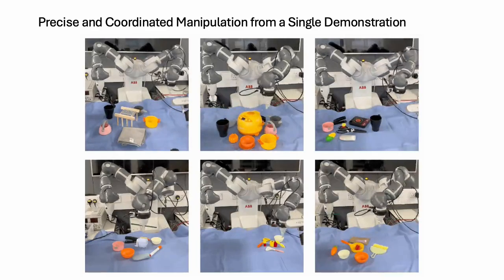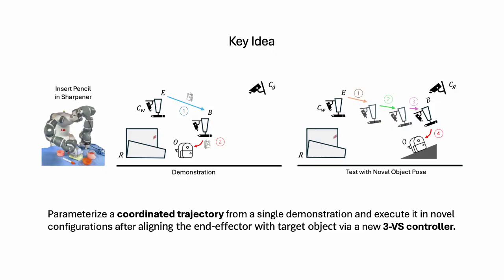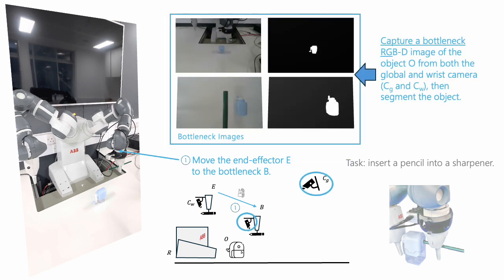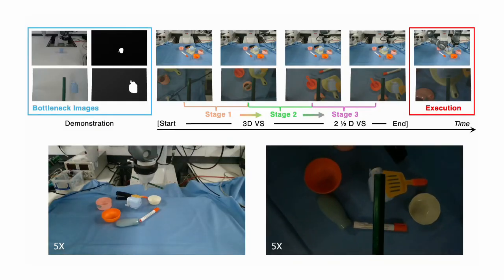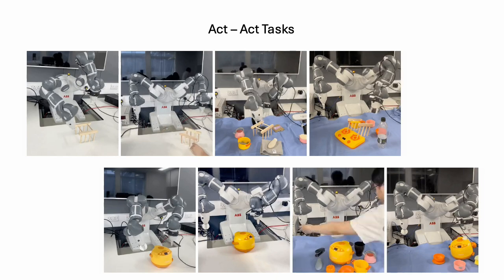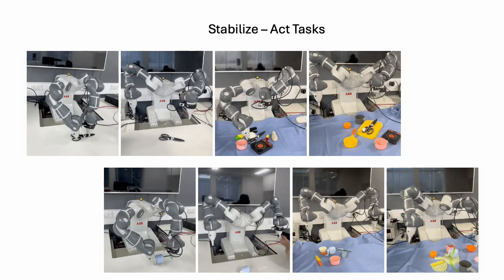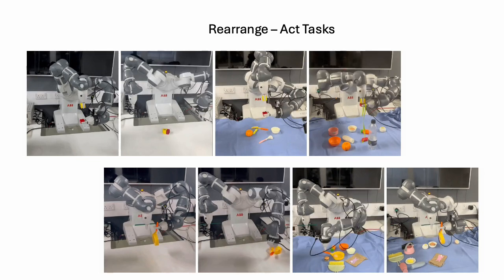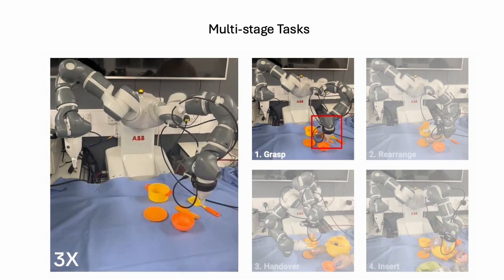One-Shot Dual Arm Imitation Learning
Authors: Yilong Wang and Edward Johns

Institution: The Robot Learning Lab at Imperial College London

Published at: ICRA 2025

Abstract: We introduce One-Shot Dual-Arm Imitation Learning (ODIL), which enables dual-arm robots to learn precise and coordinated everyday tasks from just a single demonstration of the task. ODIL uses a new three-stage visual servoing (3-VS) method for precise alignment between the end-effector and target object, after which replay of the demonstration trajectory is sufficient to perform the task. This is achieved without requiring prior task or object knowledge, or additional data collection and training following the single demonstration. Furthermore, we propose a new dual-arm coordination paradigm for learning dual-arm tasks from a single demonstration. ODIL was tested on a real-world dual-arm robot, demonstrating state-of-the-art performance across six precise and coordinated tasks in both 4-DoF and 6-DoF settings, and showing robustness in the presence of distractor objects and partial occlusions.